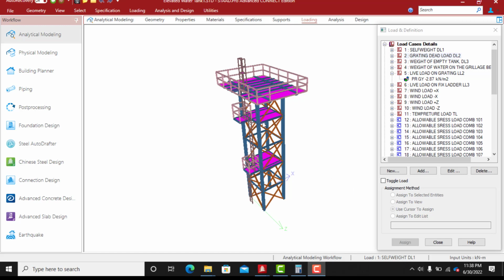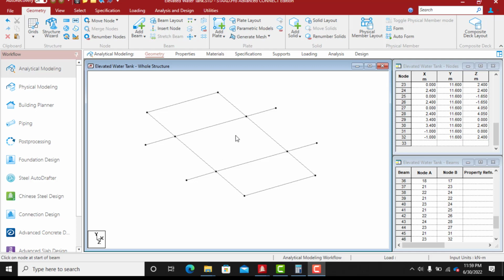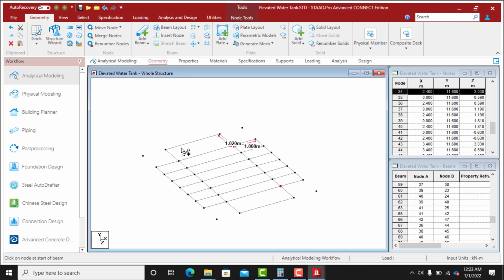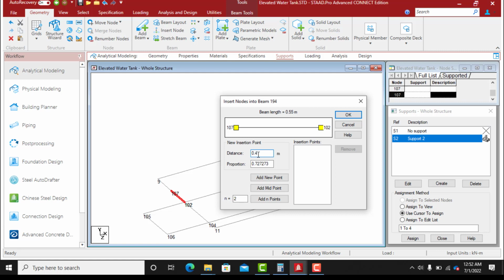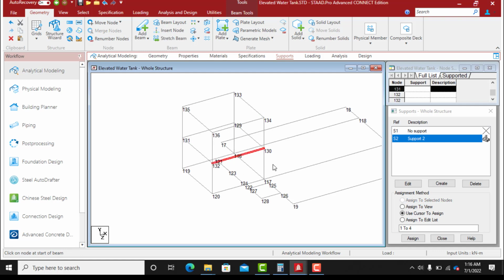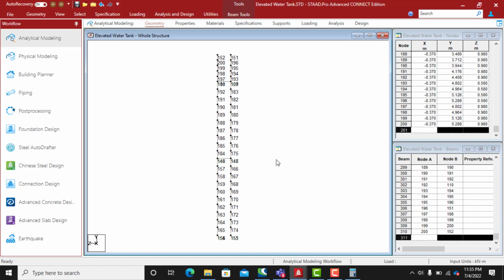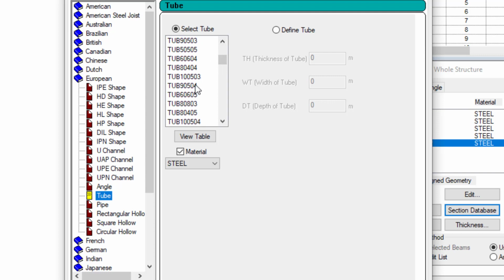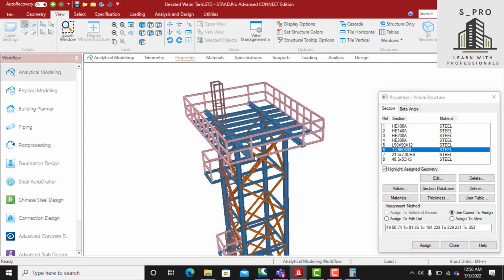How To Model steel Structures Using Bentley Staad.Pro Connect edition.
A complete video tutorial showing how an elevated water tank is being modeled together with the access ladder from scratch.